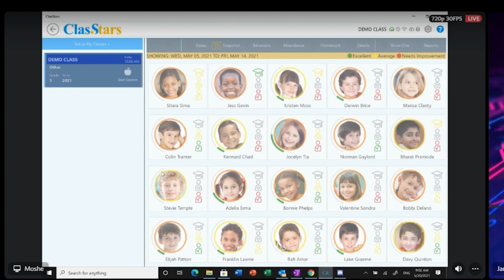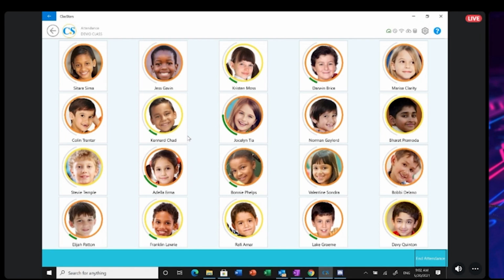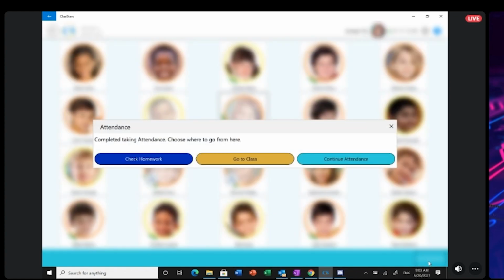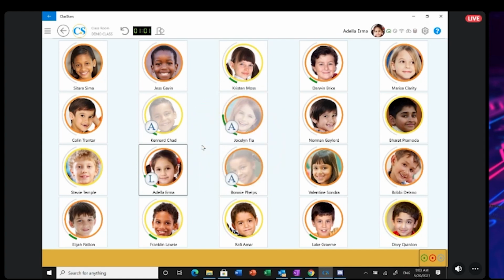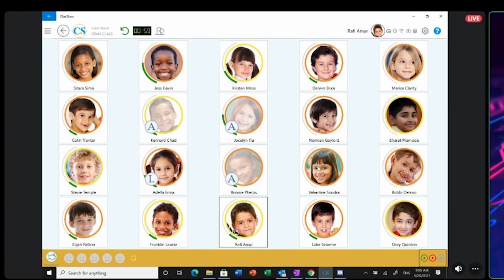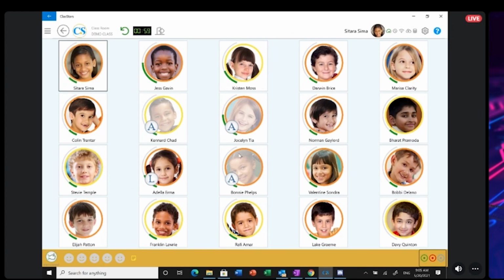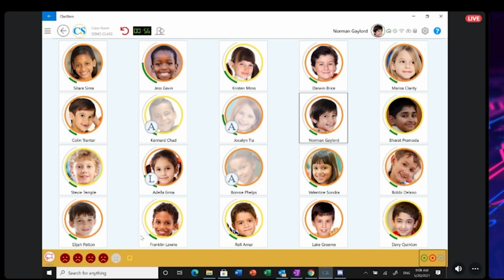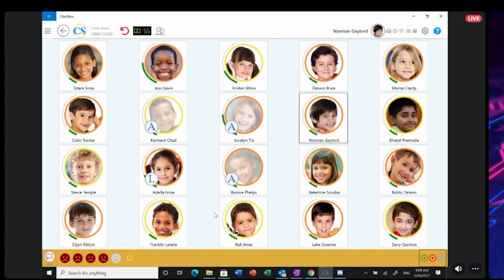Moshe Fried - Classtars.com | Coder Kids Podcast Episode 50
This week on the podcast we have Moshe Fried. I found our conversation about the attention of a teacher enlightening. We talk about Steve Jobs, classroom management, software, gorillas, and of course, student attention. For timestamps, see below.

If you're a teacher and would like to find out more about ClasStars you can visit them at

0:00 Intro
1:13 What got you interested in Technology?
3:09 What got you interested in Social Work?
3:52 How did you get interested in Education?
5:12 What made you want to help teachers?
6:06 Focusing on one thing makes you exclude others
8:05 Why do we need to draw teachers' attention to the kids who need it the most?
9:36 Steve Jobs and how technological tools can help in education
12:00 Helping teachers in real time
12:44 What ClasStars does
14:20 ClasStars demo screen
19:58 Compliments and criticisms in relationships in the classroom
23:00 Overview of ClasStars
24:00 How ClasStars helps teachers know which students need help in real time
26:15 How did you create/code ClasStars?
28:44 Conclusion

As always, we'd love to hear from you in the comments below. for more information on our camps and classes.

Osmo Coding Starter Kit
Sphero Mini
Coding Games in Scratch